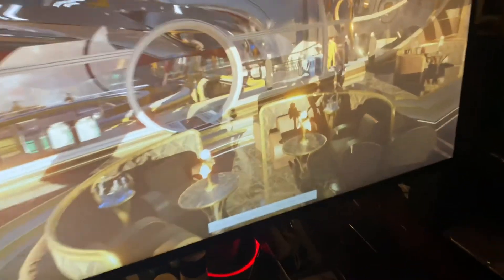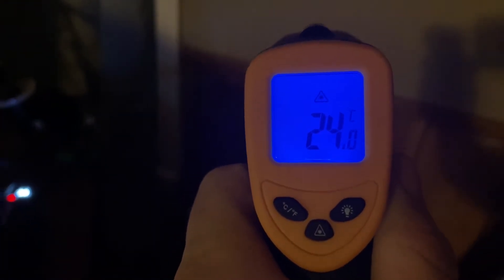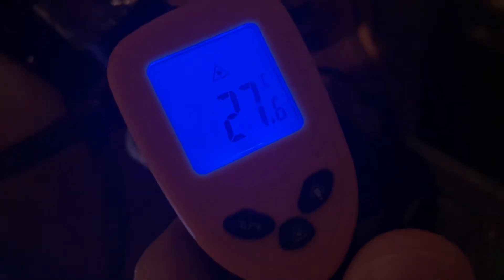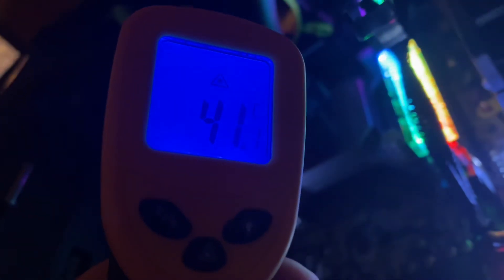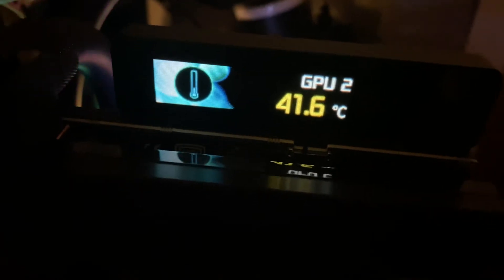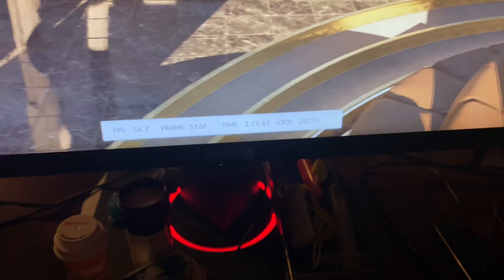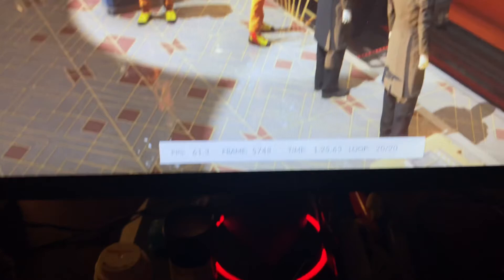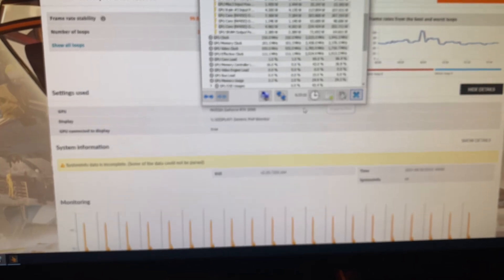3090 Kingpin Hydro Copper temps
RTX 3090 Kingpin Hydro Copper temps, stock everything! No overclocking, 520 watt LN2 Rebar bios installed.

About (23.9C to 24.9C) ambient temp,

Water temp under full load (around 26.9 to 27.9C)

(Alphacool 1080x45 radiator) 350x350 CM large external 45mm thick copper core radiator.

(9) 120MM Arctic BioniX  P120 fans. (2.75MM H20 static pressure at 2,000RPM. They work like a Noctua A12, (Only not as premium of course)

Single EKWB D5 pump, W/ EKWB quantum inertia pump TOP performance= 4,800RPM (100%) speed.

The performance in this video demonstrates a 3090KP W/ Hydro Copper waterblock installed, using the 520 Watt KP HC LN2 bios (No overclocking) (Card is all stock)

This video is intended for maximum thermal ability of the RTX3090 Kingpin Hydro Copper. This Kingpin Hydro Copper is using the stock pre-installed thermal pads for the front which have a 13W/m.k thermal conductivity rating, and 50 shore scal hardness. I have installed a Fujipoly 3mm full coverage back/rear PCB thermal pad under the back plate. This thermal pad covers the entire surface underneath the backplate (This is the only thermal pad on the back). (It works very very well) You can get one from Optimus watercooling, order the FTW3/Strix model for $38 dollars, and just trim it up a little to fit your specific mode 3090.
I am also using Kryonaut Extreme thermal paste.